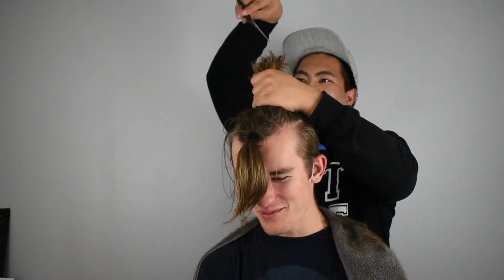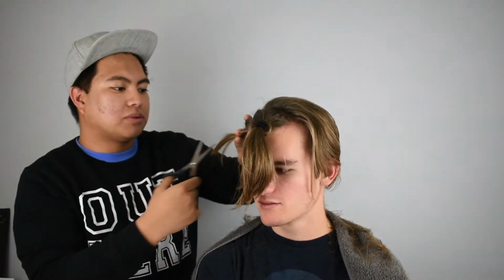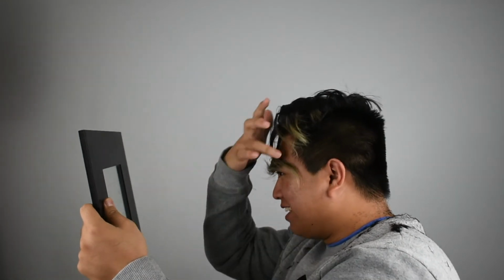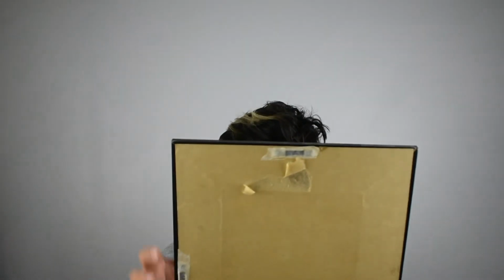BEST FRIENDS CUTS HAIR || Franshwan